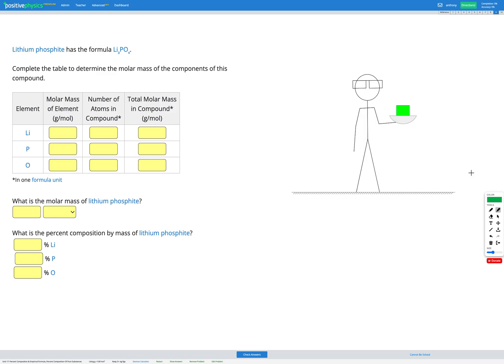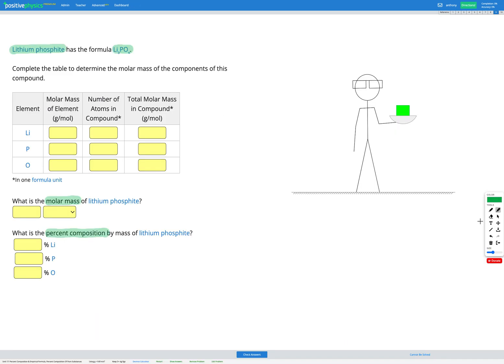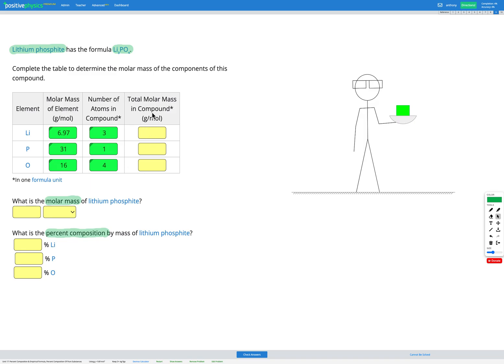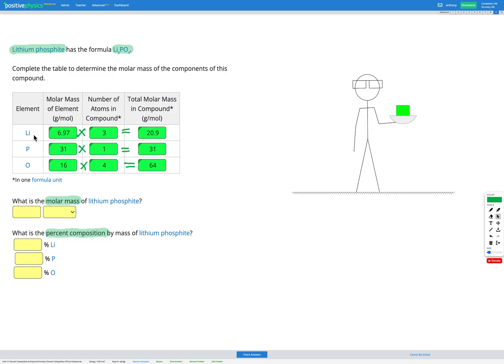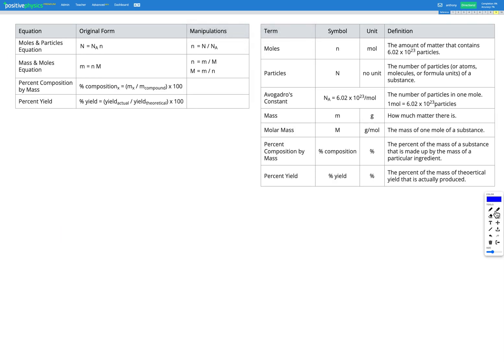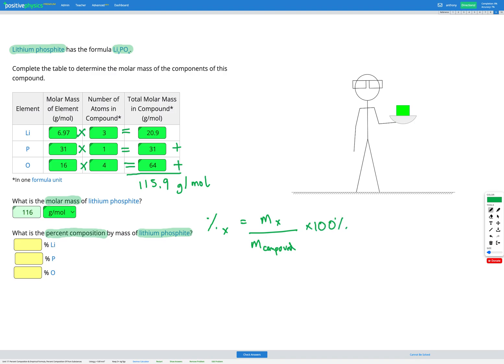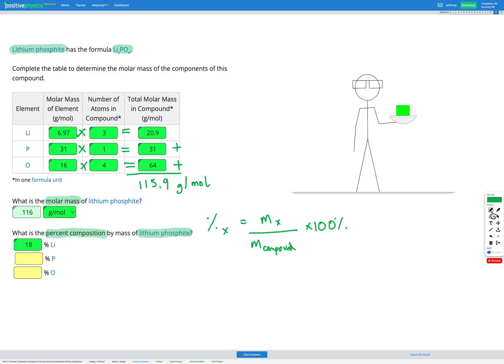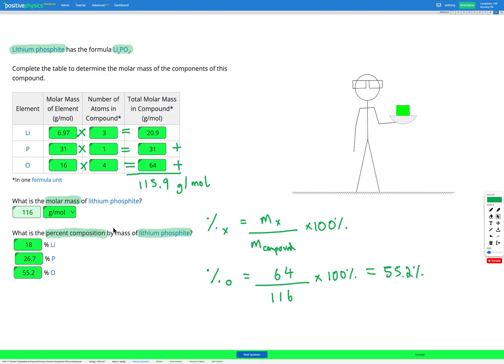Chemistry - Percent Composition & Empirical Formula - Percent Composition Of Pure Substances